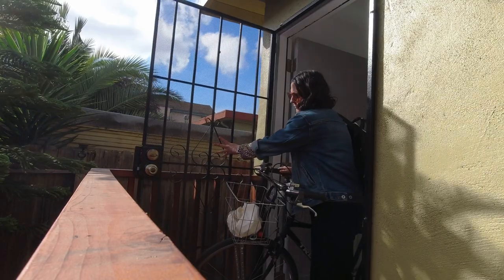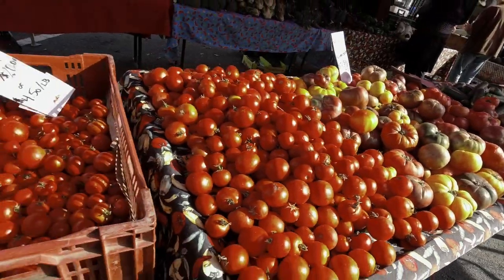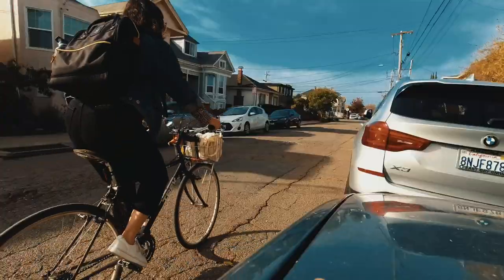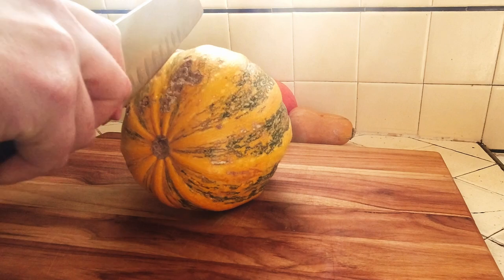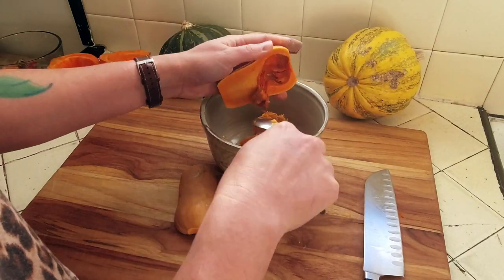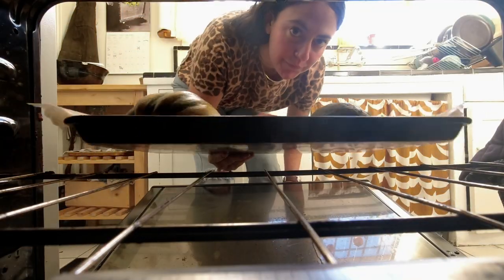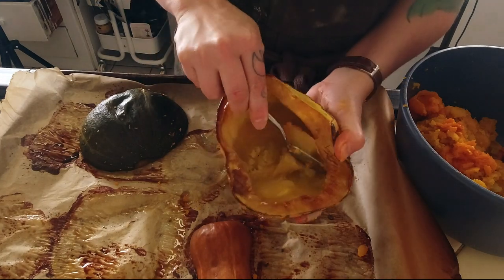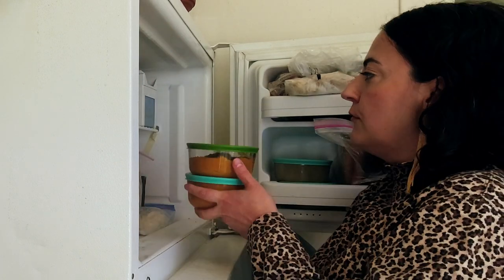Perfect Pumpkin Puree for all your Holiday Needs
I hate to SQUASH (facepalm emoji) all your dreams but pumpkin puree is made out of a blend of squashes.
Despite it saying 100% Pumpkin on the ingredient list, a small amount of googling will quickly disprove this claim. Apparently the FDA doesn't draw hard lines about what is a pumpkin and what is a "gold fleshed" squash, so I guess neither should we?
While some culinary advocates swear by canned pumpkin, I prefer to do it the old fashioned way.

Timestamps:
00:00 - intro to what pumpkin puree is really made of
01:07 - Farmer's Market Fall Vlog
02:12 - pumpkin puree recipe

EQUIPMENT:
Cameras: Iphone 11, DJI Osmo Action